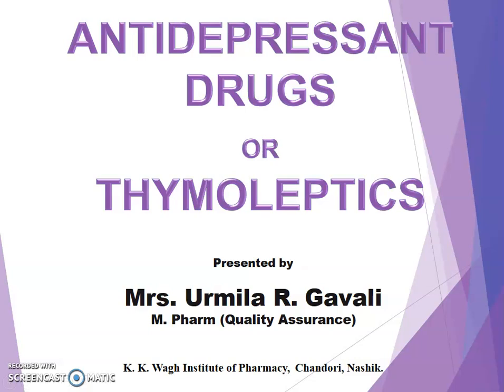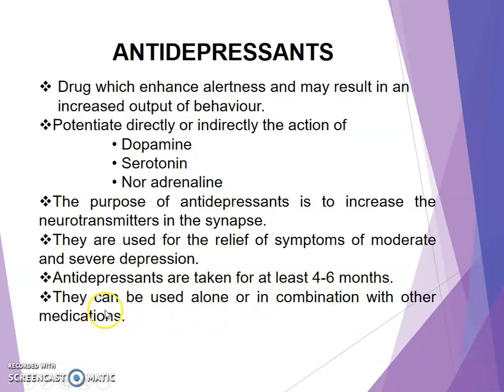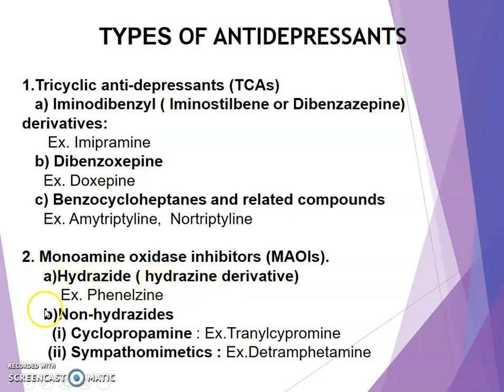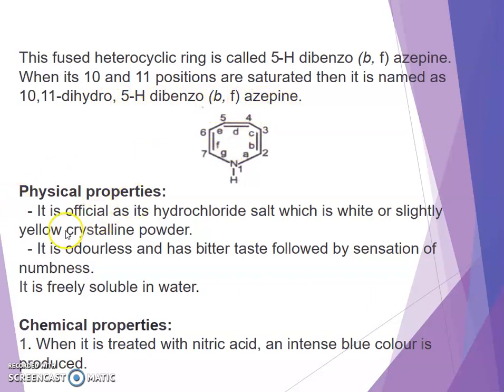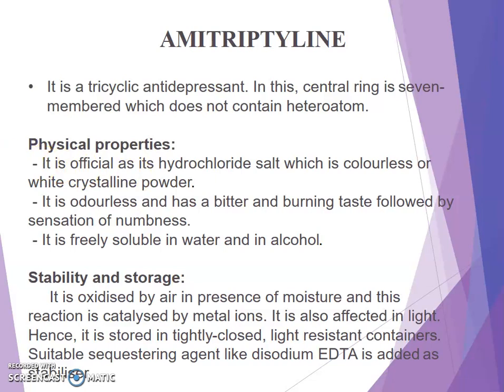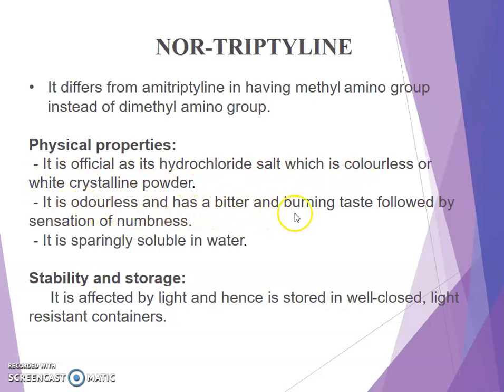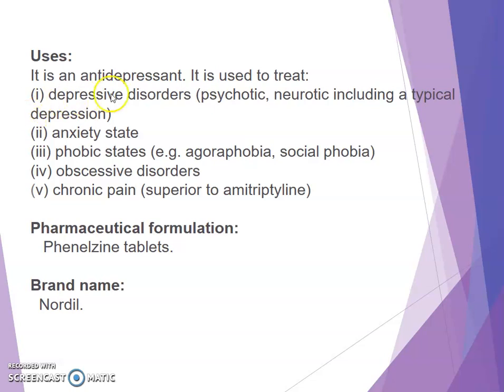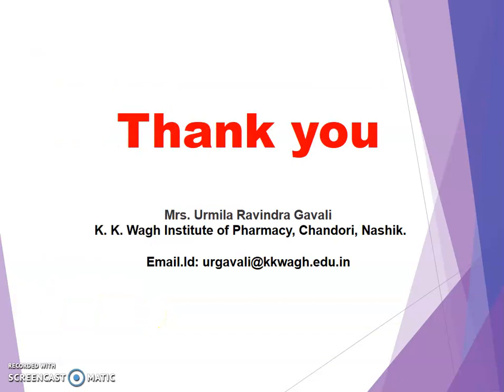Antidepressant drugs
Antidepressant drugs: Introduction, Classification and monograph